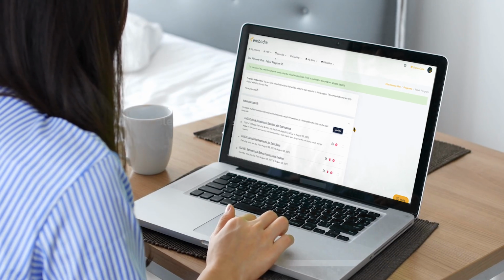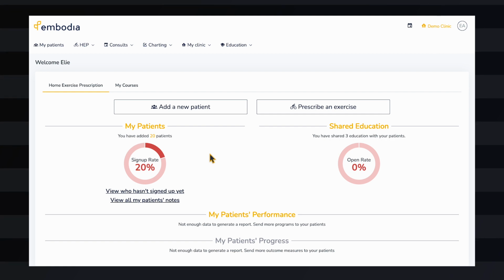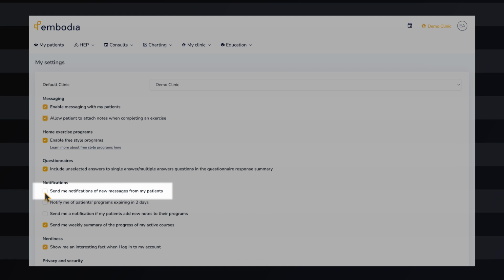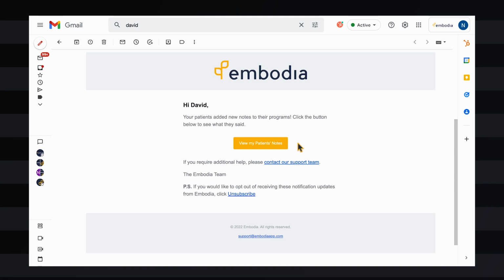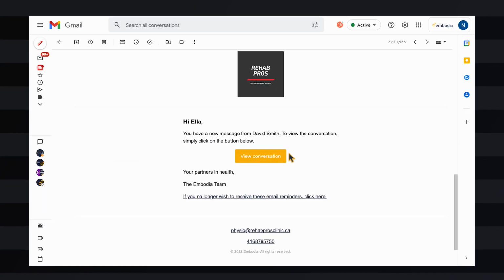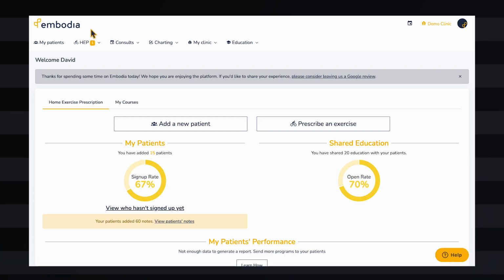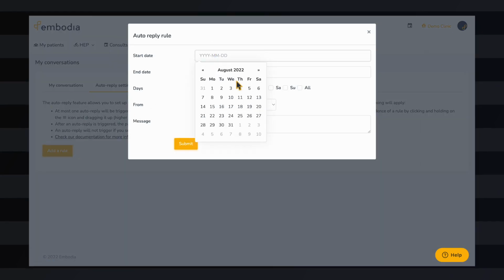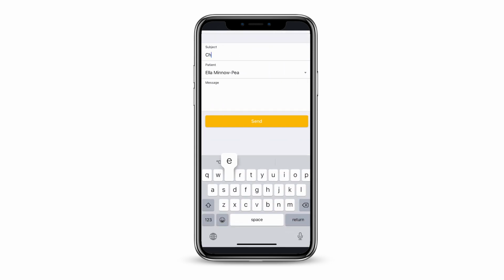Tutorial | Secure Patient Messaging on Embodia - PHIPA, PIPEDA & HIPAA-Compliant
Please note that this tutorial video is no longer current. You can access the updated version by clicking on the following

Secure patient messaging with Embodia's HIPAA, PHIPA, and PIPEDA-compliant two-way messaging features.

Patients can take notes on exercise programs and track their progress, and then receive real-time feedback from their trusted practitioner.

Quickly send, receive, and access messages on the go with the Embodia mobile app and receive notifications when you have new messages.

Streamline your practice with Embodia, an all-in-one platform for physiotherapists and rehab pros. Choose from 1000+ online con ed courses. Plus, you can chart, schedule, bill, offer online booking, prescribe home exercise programs, offer virtual sessions, and run your whole practice on one platform.